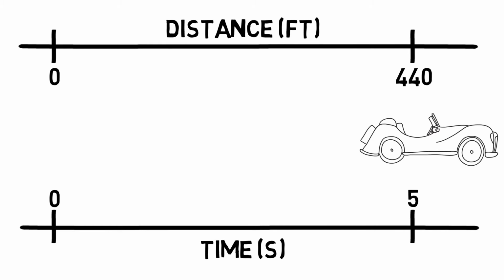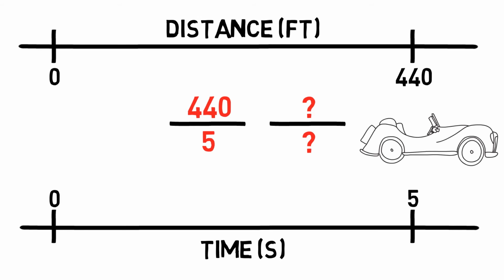Rate and Unit Rate (6-RP.A.2)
Introduction to rates and unit rates. This lesson will accompany the Ratio Tables lesson